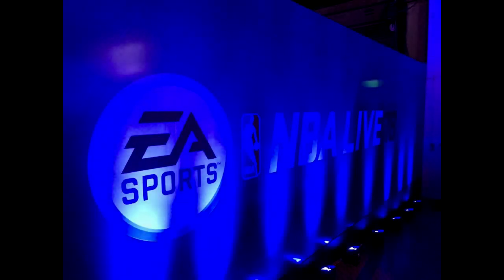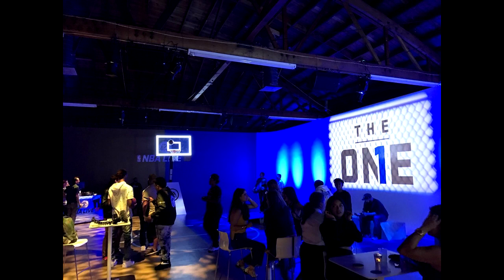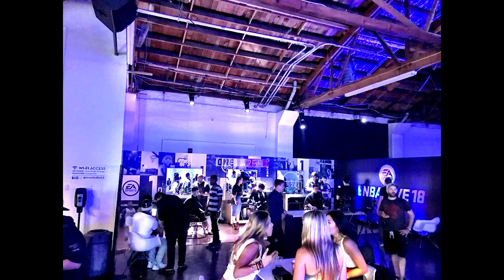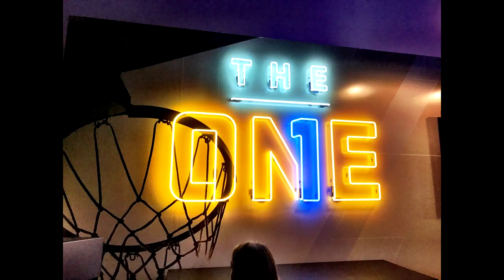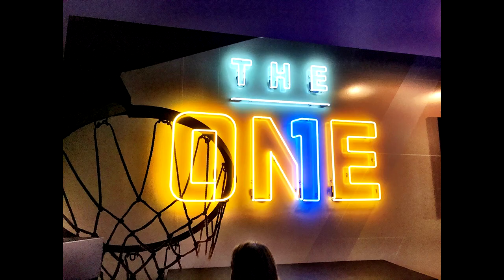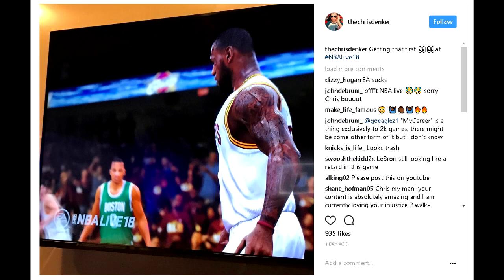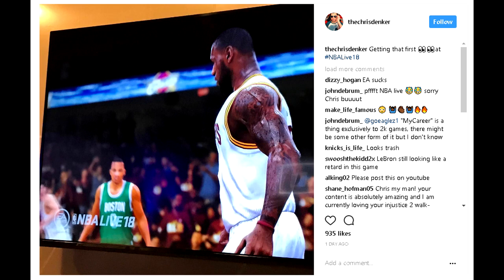FIRST LOOK AT NBA LIVE 18 GAMEPLAY!!!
hopefully we get another beta... 16's was honestly fun af